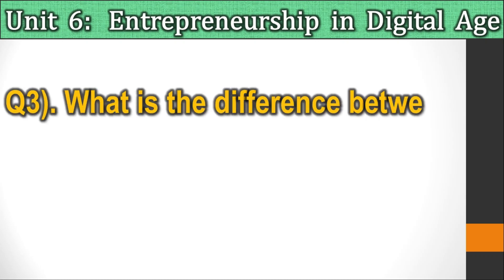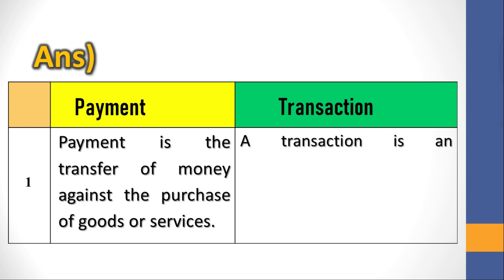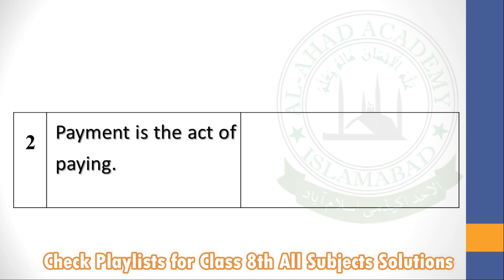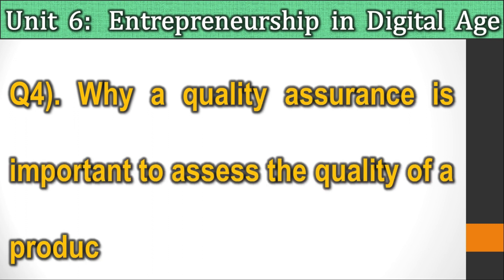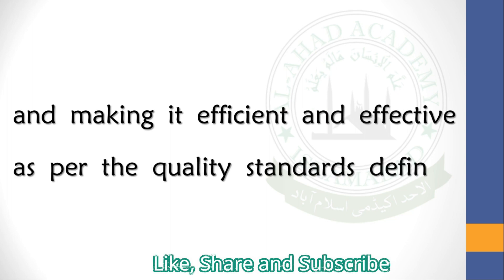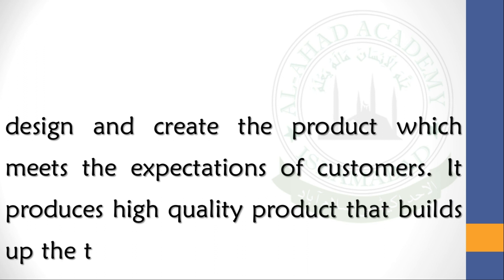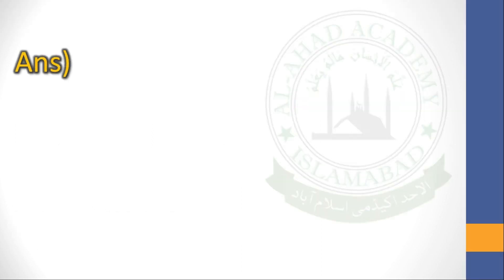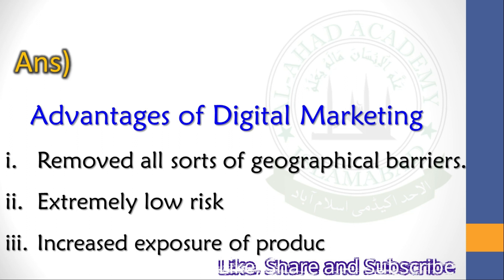Unit 6 Entrepreneurship in Digital Age Q3 Q4 Q5 Answers | NBF Islamabad Class 8 Computer Science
Unit 6 Entrepreneurship in Digital Age
Q3 Q4 Q5 Answers
NBF Islamabad New book solutions

0:00 What is the difference between payment and transaction?
0:50 Why a quality assurance is important to assess the quality of a product or service?
1:41 Write down three advantages and three disadvantages of digital marketing.